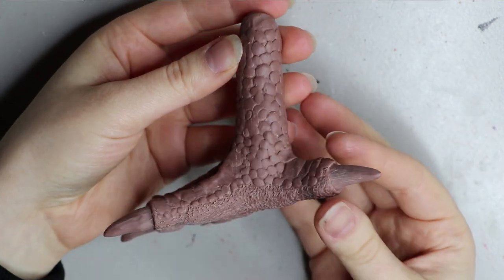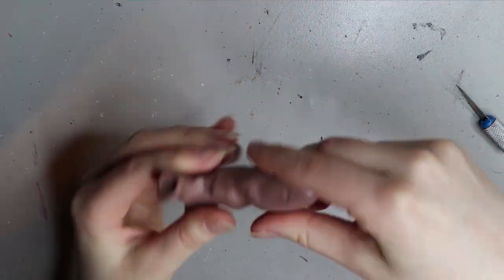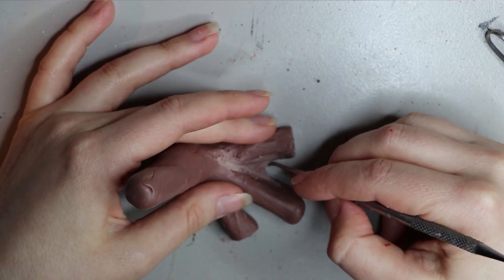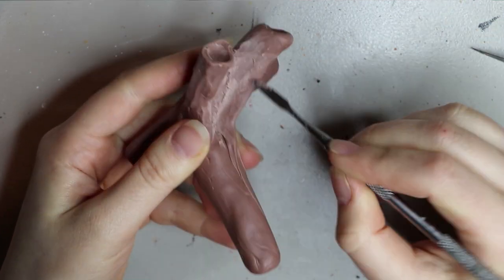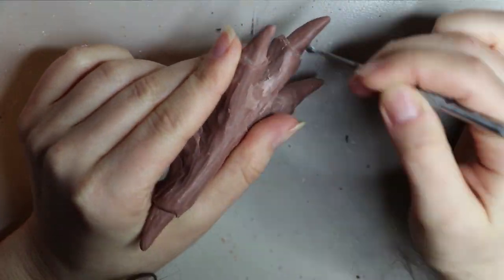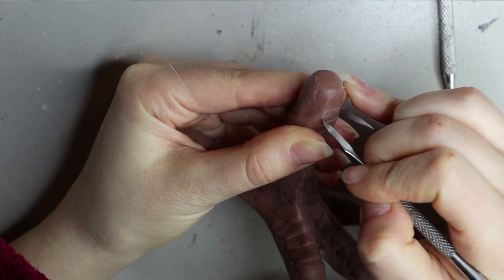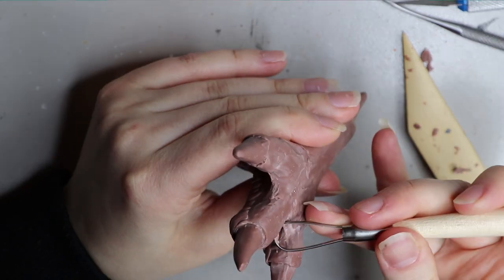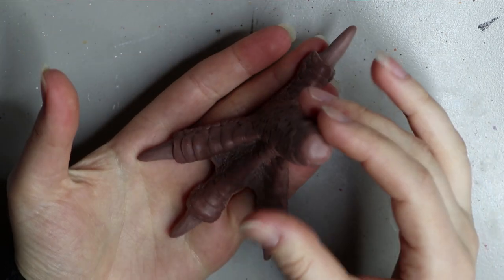How to Sculpt Phoenix Claws with Monsterclay